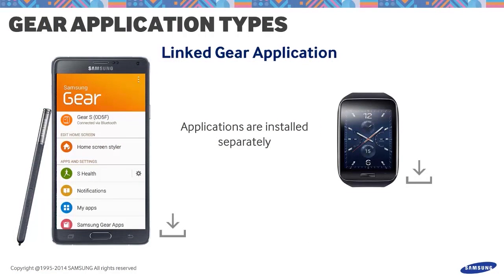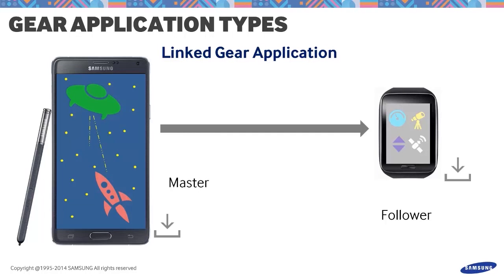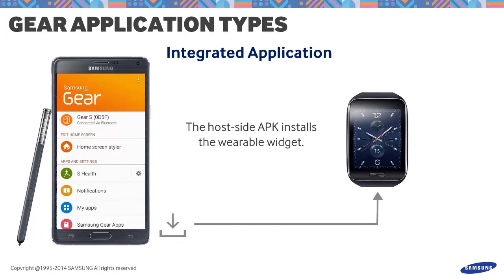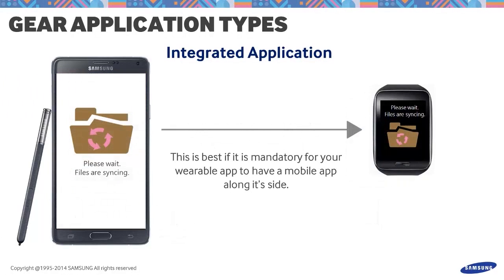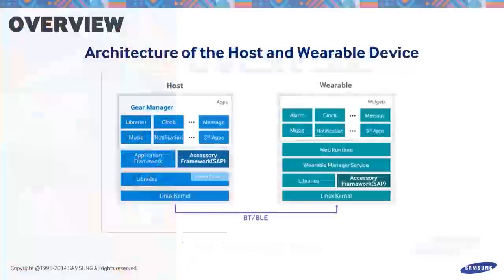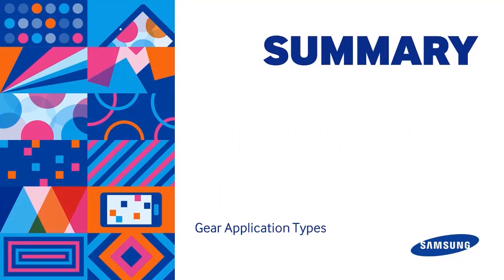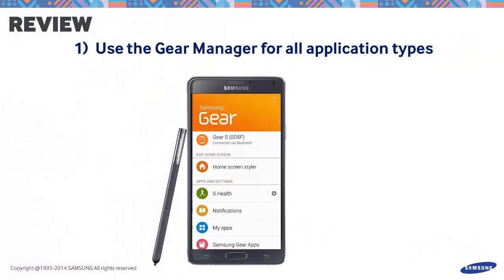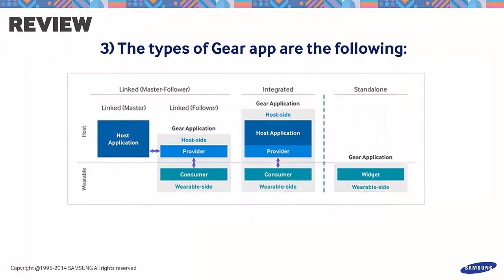[Tutorial] Gear Application Types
Make it easier to create application for the Gear Series. Know what types of applications that can be created for the Gear. There are three types of Gear Applications:
  - Linked
  - Integrated
  - Standalone
Each of the application has its own benefits so it would be up to you to use each type well. Watch the tutorial to know more of the Gear Application Types.